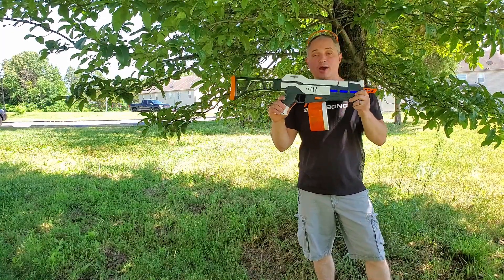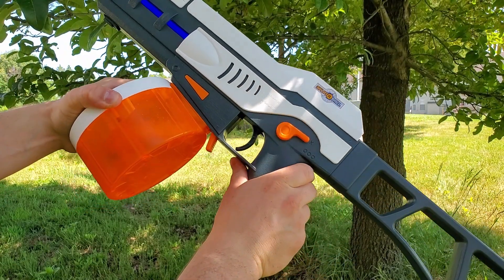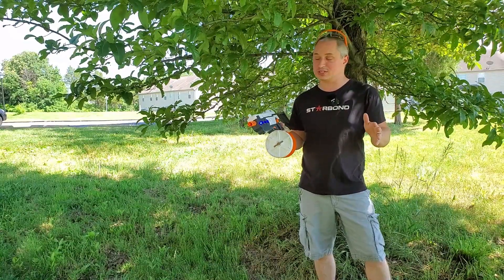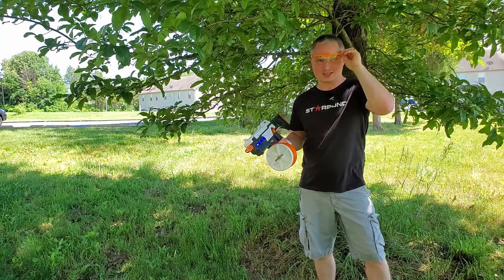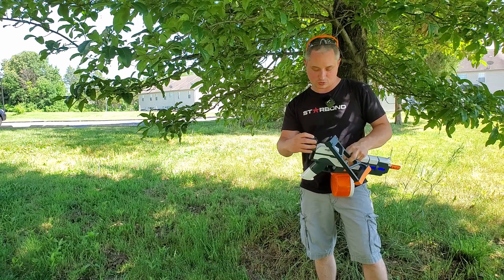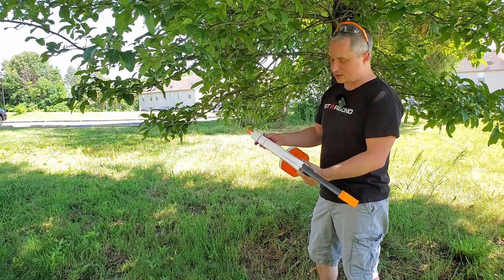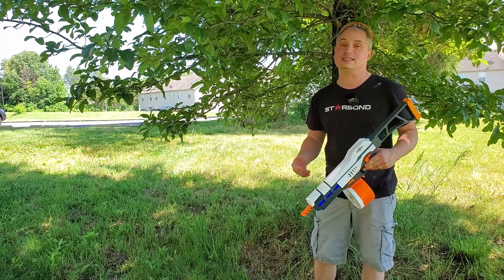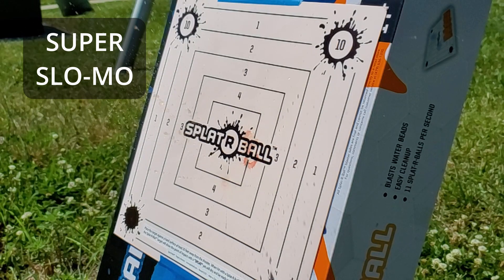SplatterBall Review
Price on Amazon